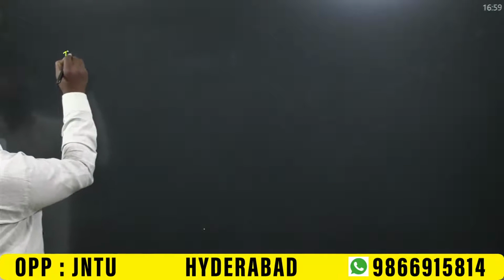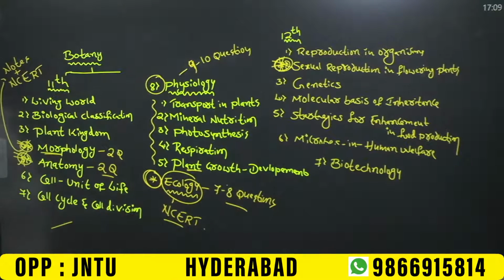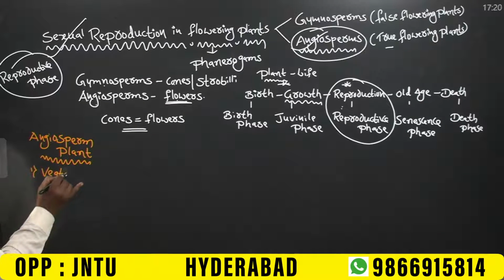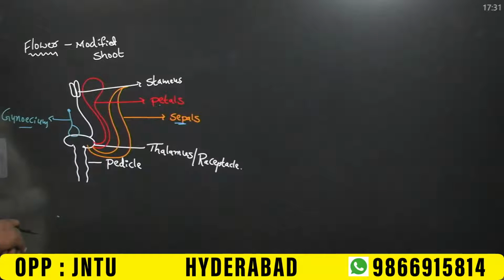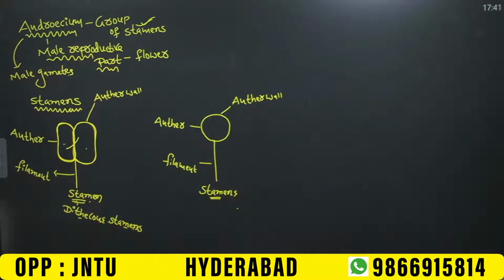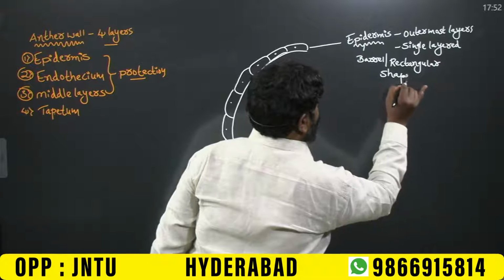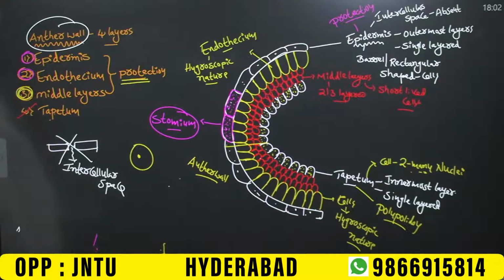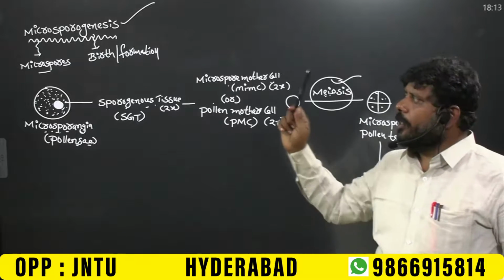SEXUAL REPRODUCTION IN FLOWERING PLANTS | NEET | EAMCET | ROOTS ACADEMY | 9866915814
NEET / EAMCET

Chapters:
0: 15;00 An intro about neet
40:10
50:59

1 MONTH STUDY PLAN FOR AP&TS EAMCET |TIMETABLE |CHAPTER WISE WEIGHTAGE|TRICKS| RAMARAO PULIBANDLA...
🎯 EAMCET2022 how to start EAMCET preparation
TS EAMCET2022
AP EAMCET2022
EAMCET tips and tricks
EAMCET coaching classes
how to crack EAMCET in one month
how to crack AP EAMCET
how to crack TS EAMCET
AP EAMCET
TS EAMCET
How to crack EAMCET EAMCET below 1000 rank
 how to get good ranks in EAMCET preparation tips for EAMCET
how to prepare for EAMCET
tricks for EAMCET
EAMCET exam planning
to get score in EAMCET

I'm Ramarao Pulibandla (Chairman Roots Academy), IIT CHENNAI Teaching Since 2008. We at ROOTS ACADEMY believe in QUALITY EDUCATION At Offeredable Price. This Channel will help if you are preparing for JEE, NDA, BITSAT, EAMCET, or simply a student of X/XI/XII. Our Aim is to Finest shortcuts, trickeries, and tips delivered in the most elegant and conceivable way from an extremely talented teacher, who is ambidextrous.

for daily live classes for JEE,CBSE APEAMCET TSEAMCET Exams, More videos for tips & tricks, motivational videos and for important updates for JEE Main/JEE Advanced.